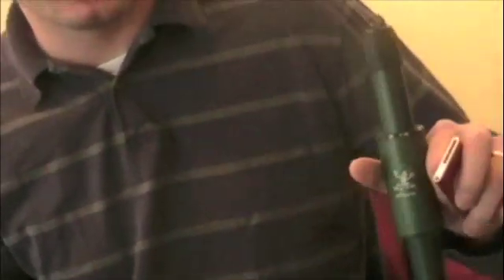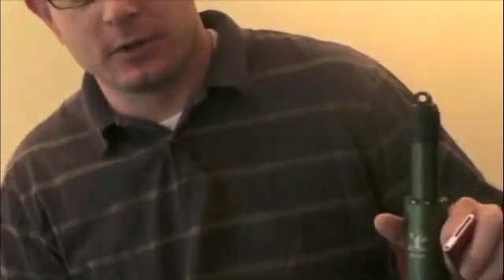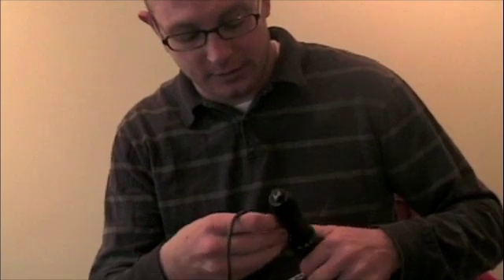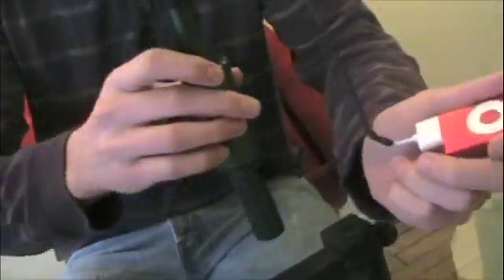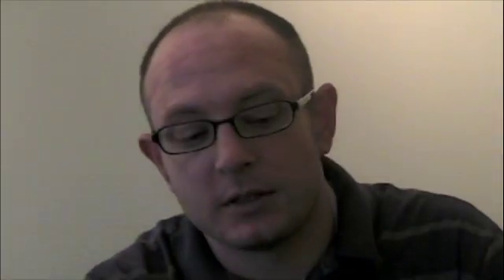Green jobs in Cleveland, Ohio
Tremont Electric founder Aaron LeMieux talks about his kinetic energy techonology.